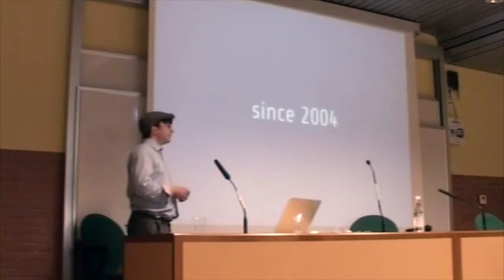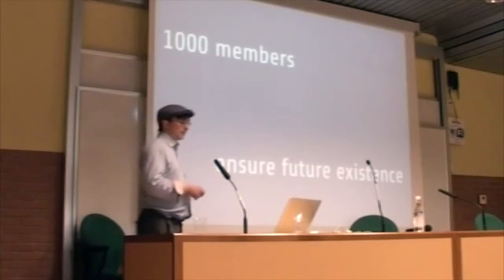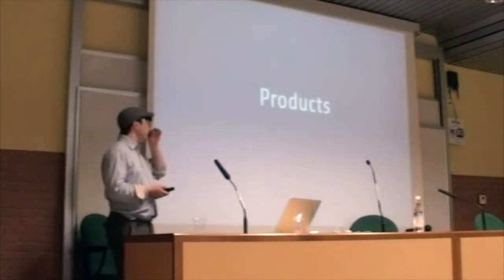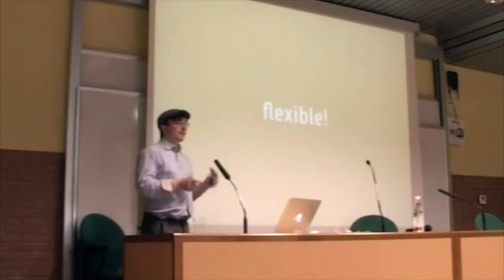TYPO3 IF2014 - Christian Müller - Inspire, Share, TYPO3 seconda parte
Christian Müller è tecnico e sviluppatore freelance di TYPO3, Flow e Neos. Ѐ coinvolto attivamente nel progetto TYPO3 da molti anni e funge da contatto tra i team di Flow e Neos.